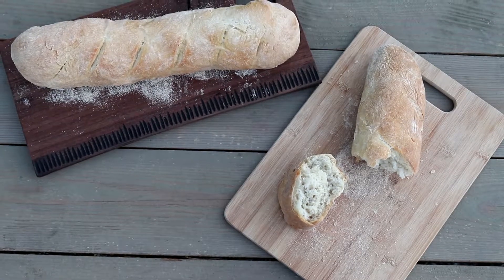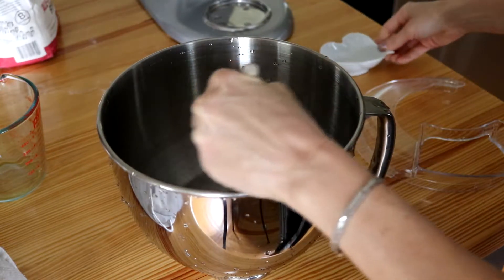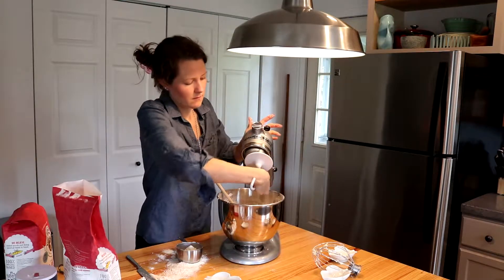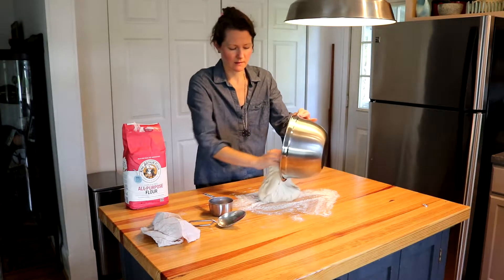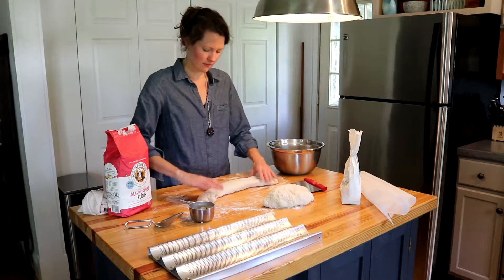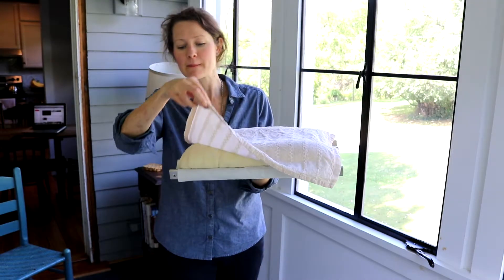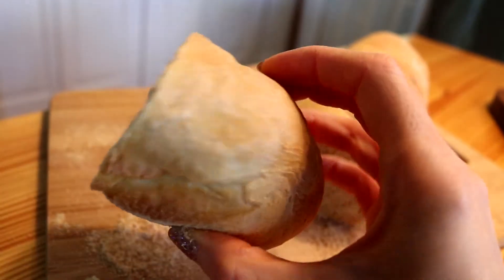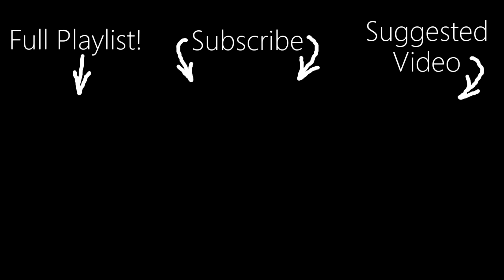Baking | Best Homemade Bread!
In this video I make a delicious hearth bread from The King Arthur Flour 200th Anniversary Cookbook. This is one of my favorite cookbooks that has a number of classic recipes. I hope you feel inspired to try this recipe yourself!